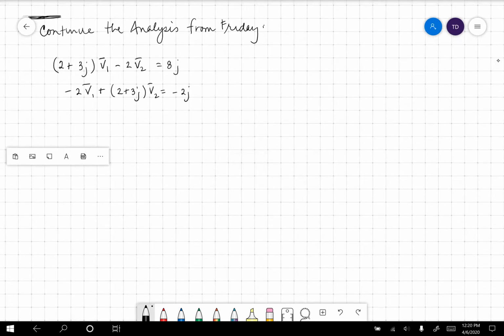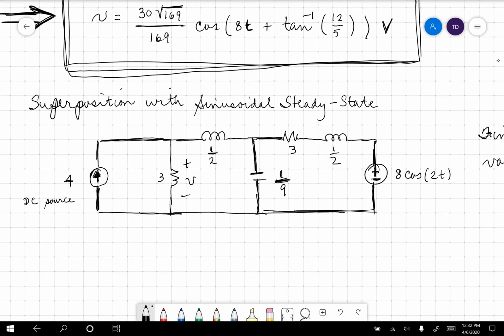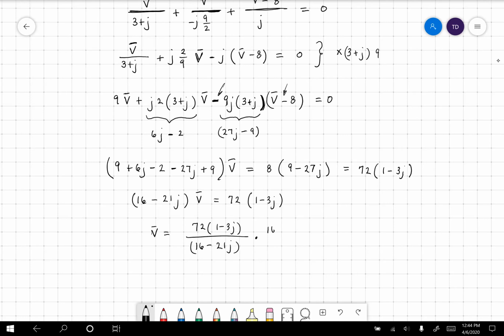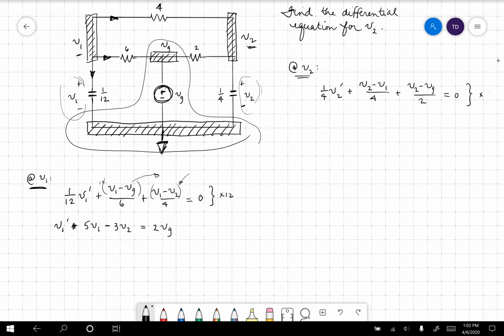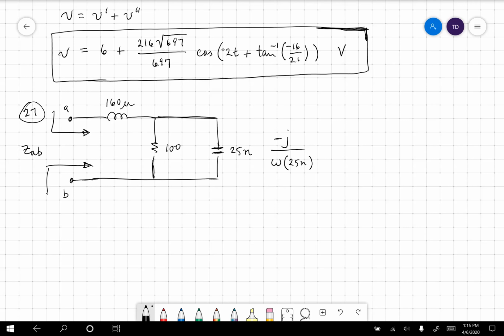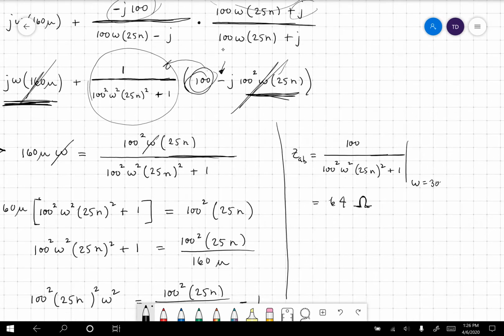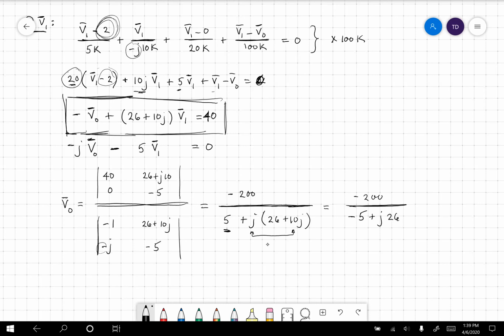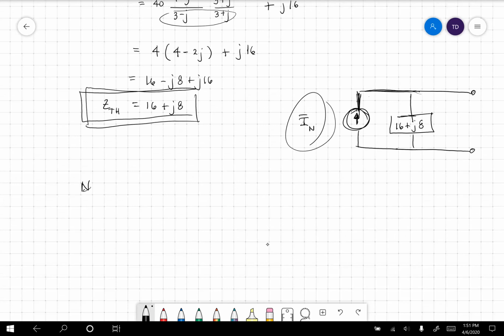EGR 20003 Lecture 04 06 2020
Superposition and Sinusoidal Steady-State Analysis.  Chapter 9 problems on Impedance, SSS and a Norton Equivalent circuit.